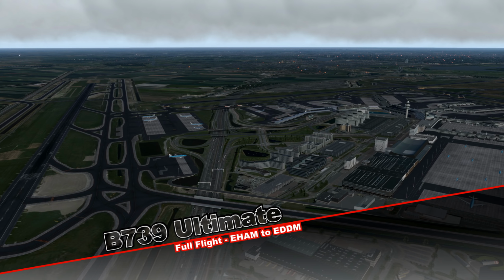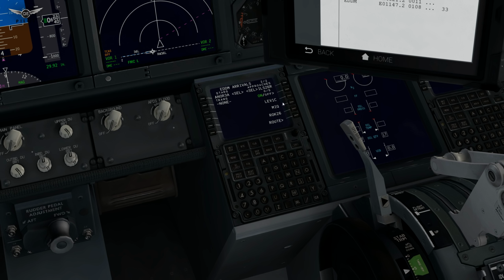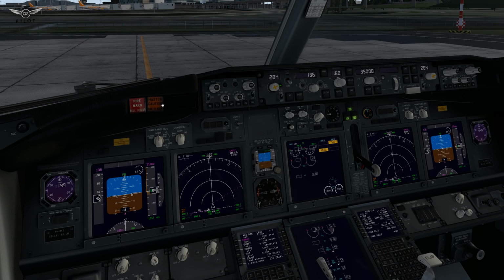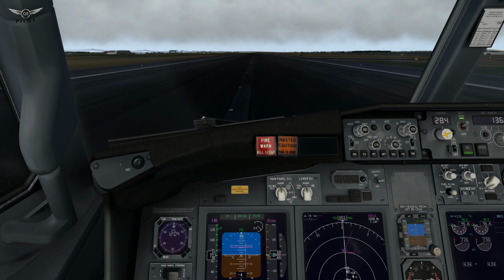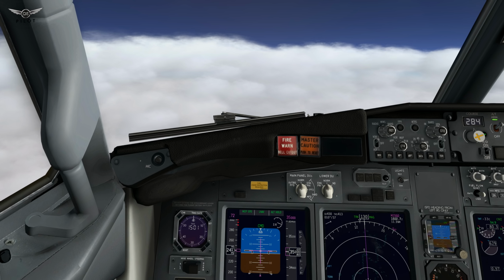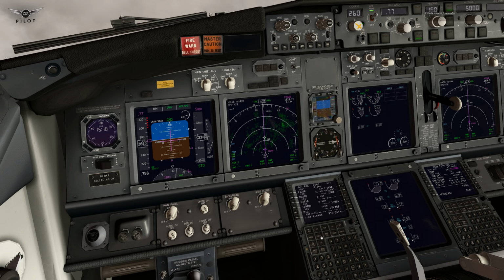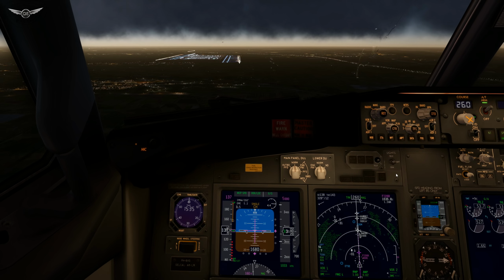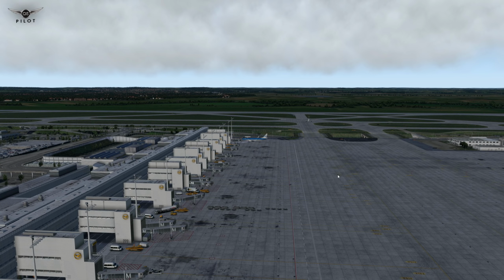X-Plane 11 | Boeing 737-900 Ultimate | EHAM ✈ EDDM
In this X-Plane 11 video, we take the Boeing 737-900 Ultimate for a full flight from EHAM to EDDM. Please excuse the terrible landing at the end =)